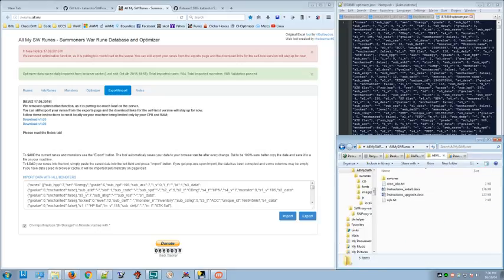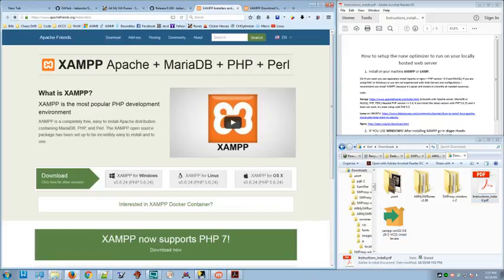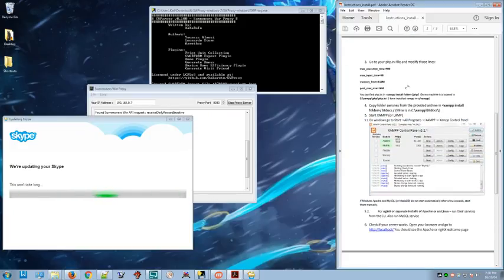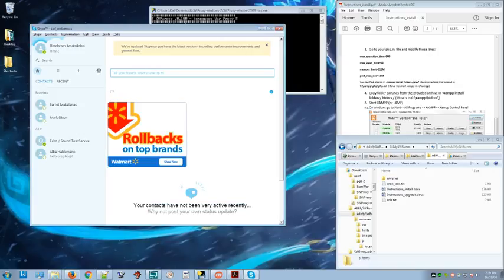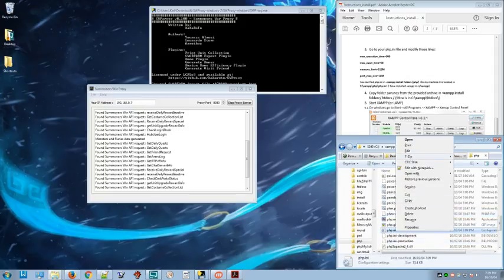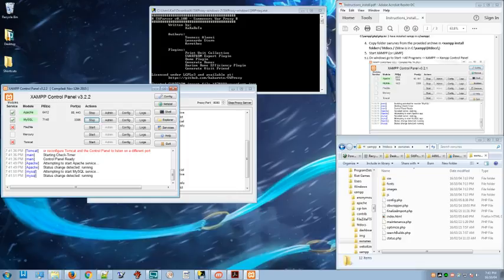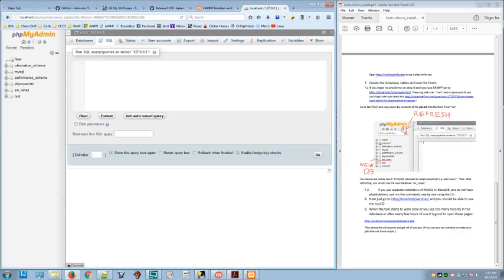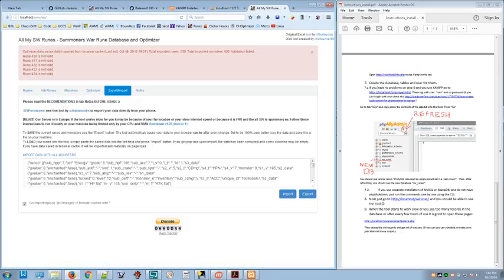[Summoners War] Rune Optimizer Setup Guide (2/5)